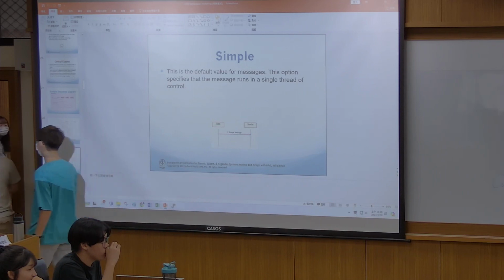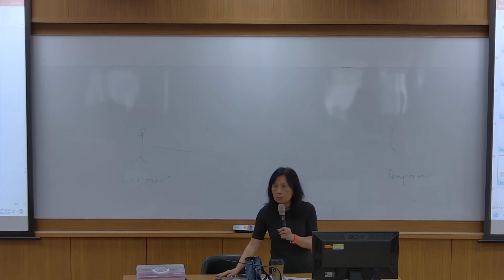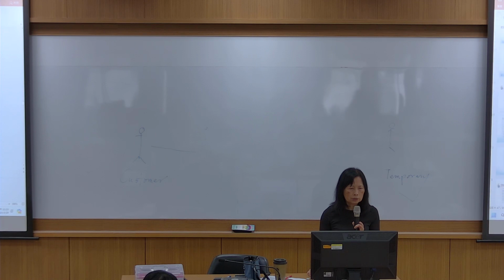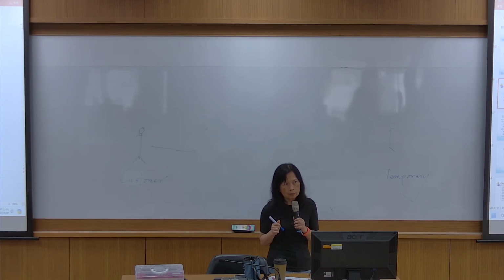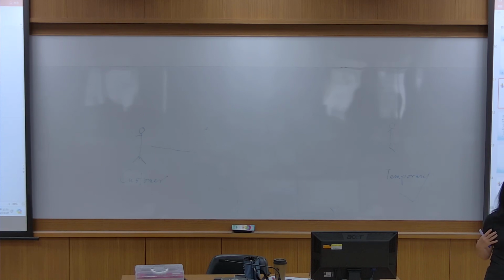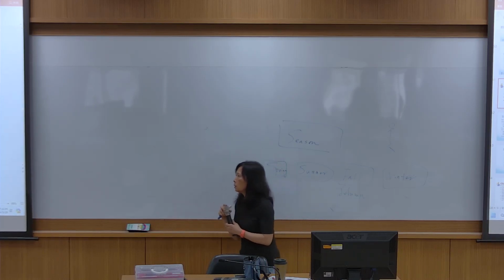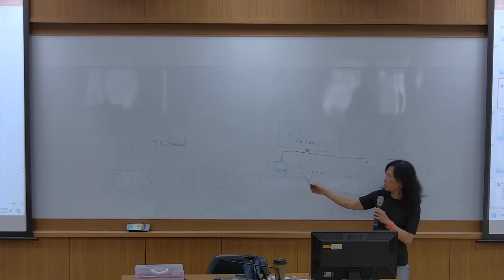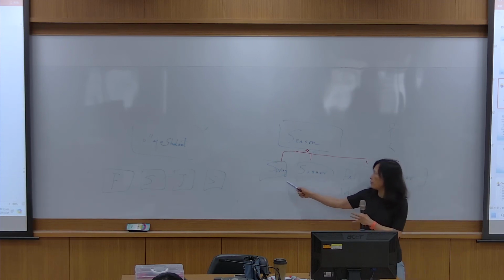2024 0329 090402 part3